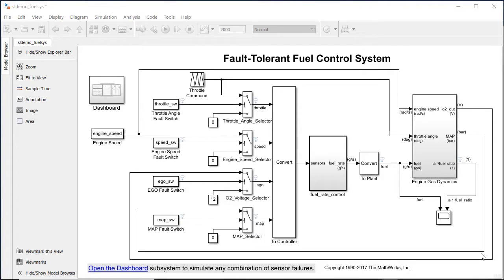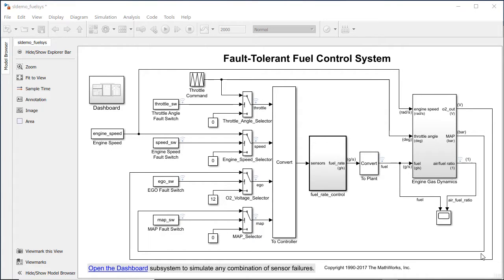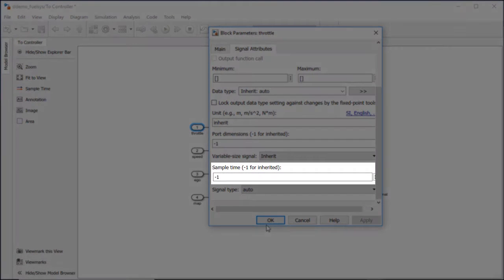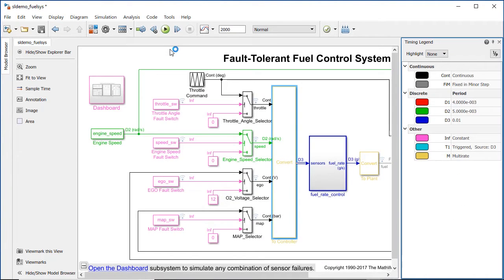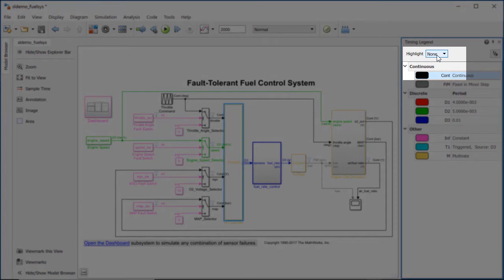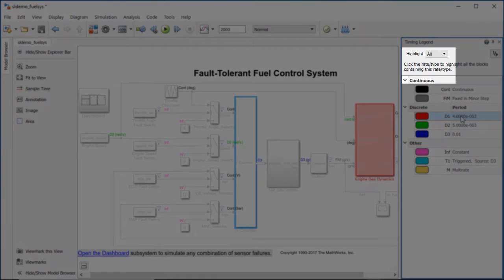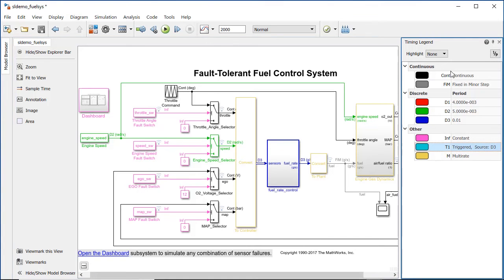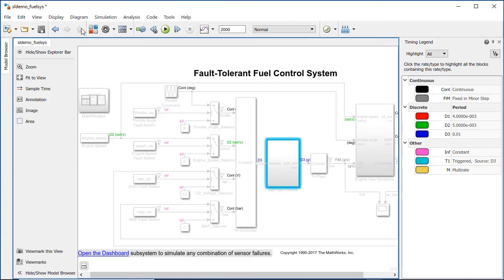How to Use Sample Times in Simulink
Many engineering applications require control over when the block updates and produces output. Simulink® provides a way to do this by allowing you to set the sample time or rate for discrete and hybrid systems. You can further understand and visualize sample times in the model by using annotations, colors, and the Timing Legend. Colors and annotations relate to different sample time groups existing in the model. The Timing Legend gives you an interactive way to identify rate, rate types, and rate sources, and navigate to them in the model.